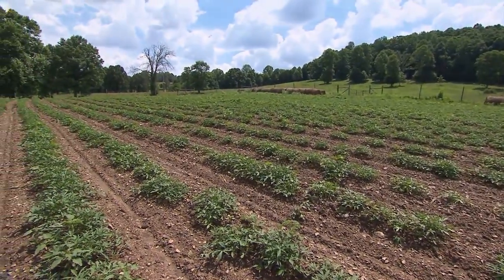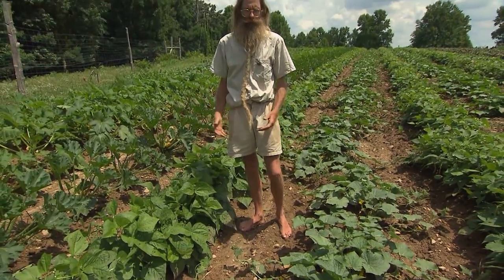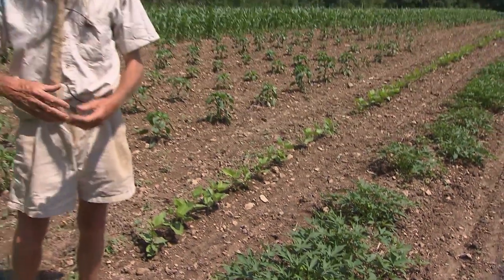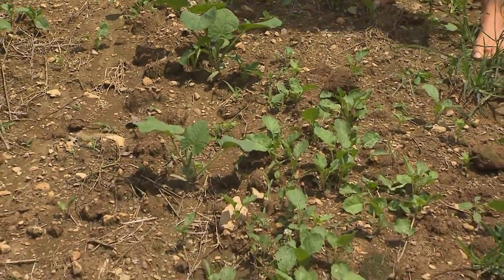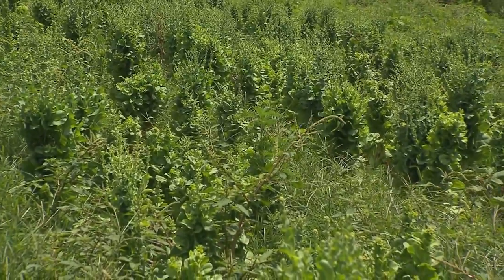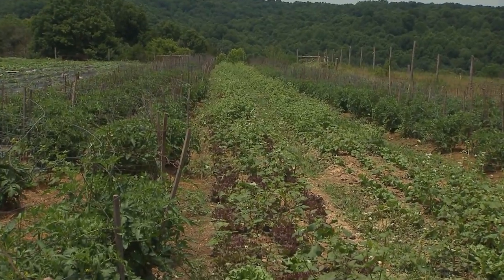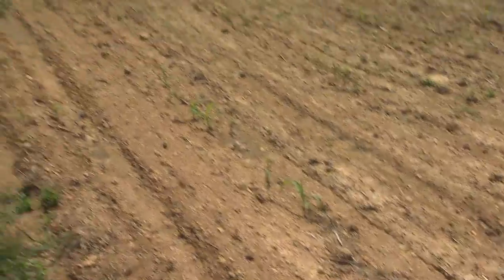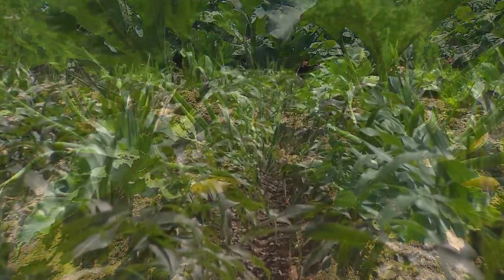Plan Before You Plant | Volunteer Gardener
Plan, plan, plan before you plant. The time used to gather your thoughts about the upcoming growing season is time well spent.